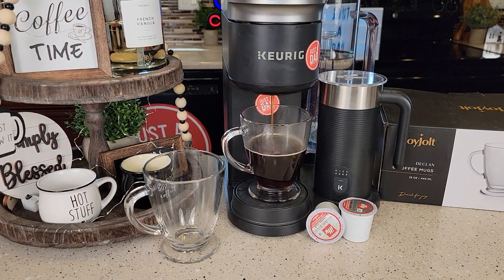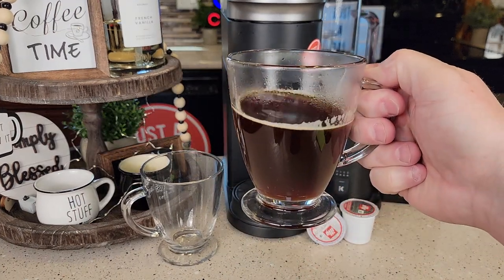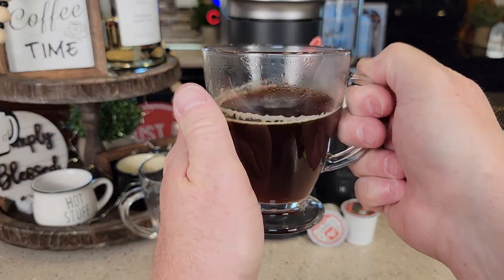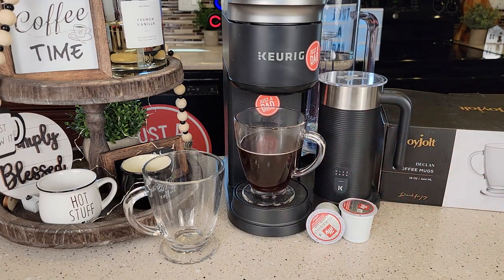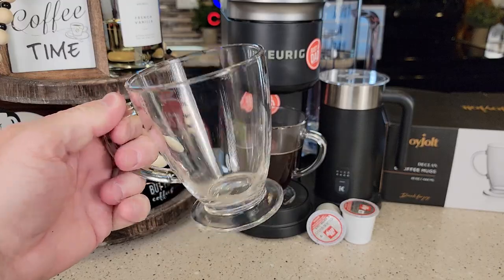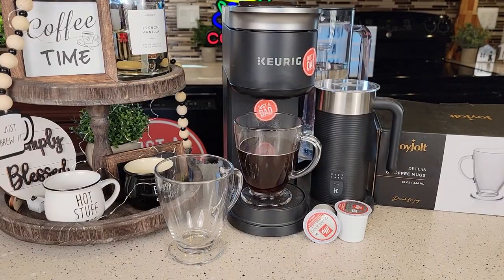NEW JoyJolt Clear Coffee Mugs 15 oz Review Best Coffee Mug!!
My Favorite Coffee mug JoyJolt Declan Coffee Mug. Glass Coffee Mugs Set of 6. Clear Glass Coffee Cups 15 Oz with Handles for Hot Beverages - Cappuccino, Latte, Big Tea Cup. Crystal Clear Glass Cups, Espresso Coffee Gifts